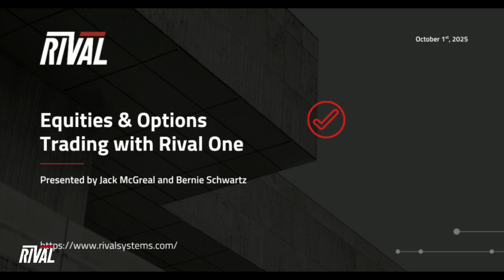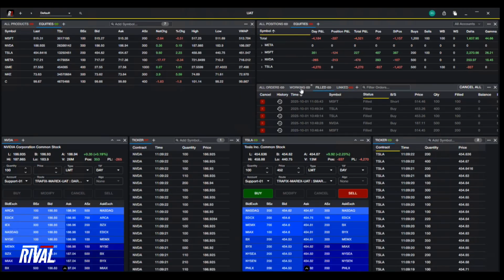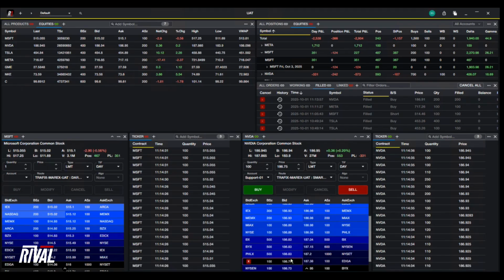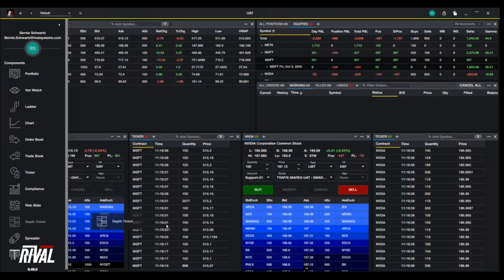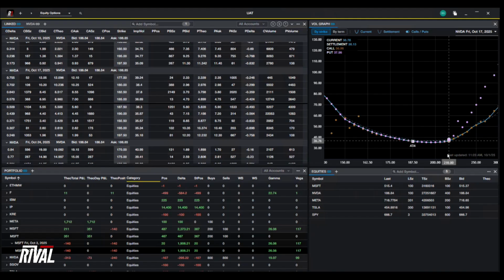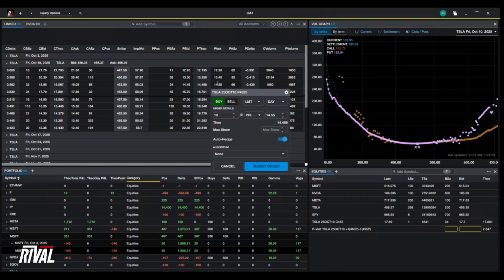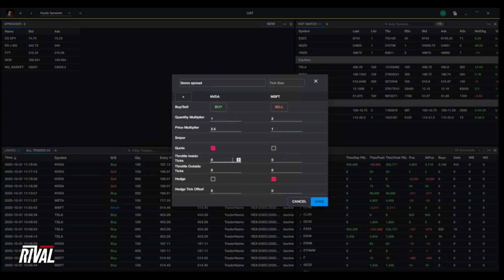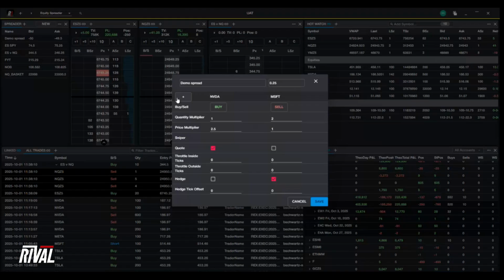Equities & Options Trading with Rival One | New Depth Ticket and Options Chain Features Demo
Learn how professional traders are streamlining their equities and options workflows with Rival One.

In this webinar, Bernie Schwartz, Director of Product Management, and Jack McGreal, Director of Business Development and Strategic Partnerships, walk through the latest platform enhancements designed for precision, speed, and smarter execution.

What’s Covered:
-  Depth Ticket — Get faster, clearer visibility into the NBBO and trade with enhanced precision.
- Updated Equity Options Chain — Simplify trading across multiple symbols and accounts.
- Multi-Leg (MLEG) Orders & Spread Pricing — Streamline complex options workflows from quote to execution.

Take control of your trading workflow. Whether you’re managing single-stock strategies or multi-leg option spreads, Rival One gives you the edge to analyze faster, act decisively, and execute with confidence.